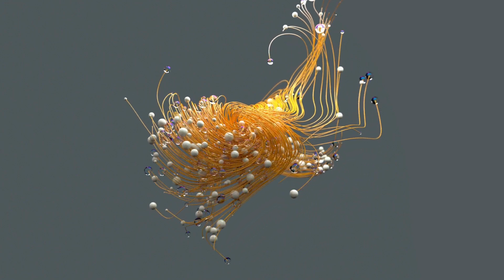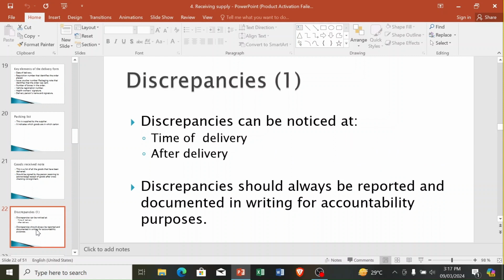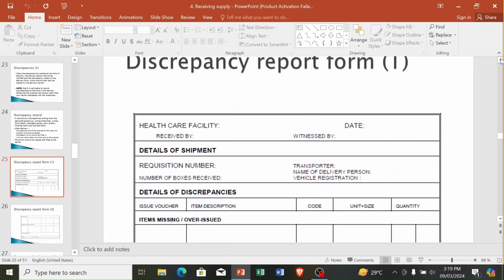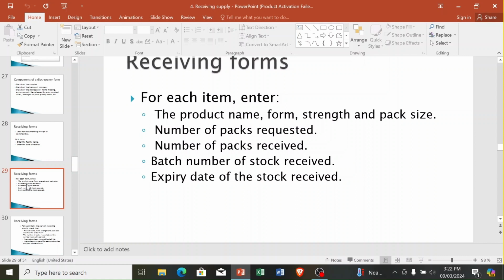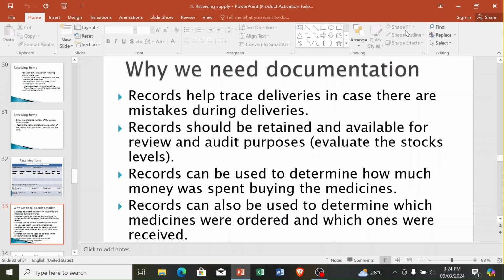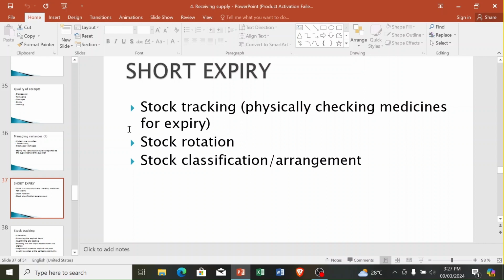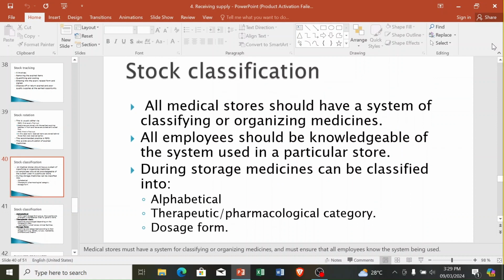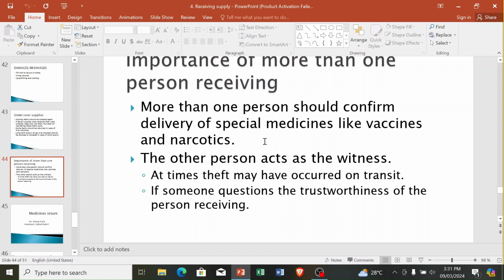documents used while receiving medicines in the facility